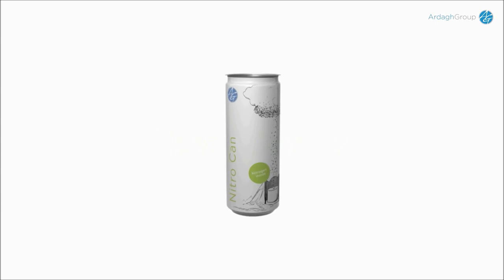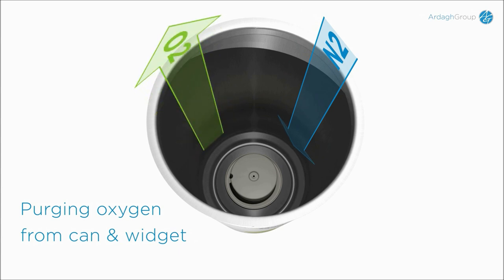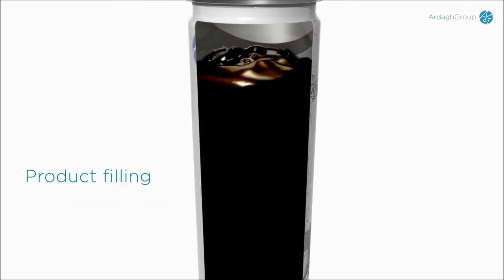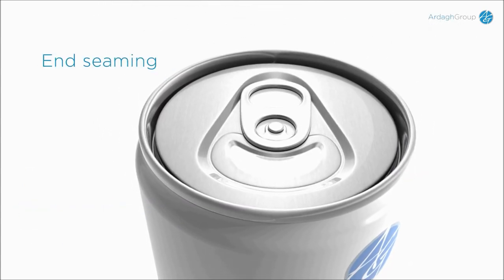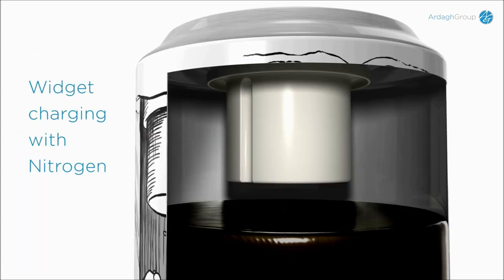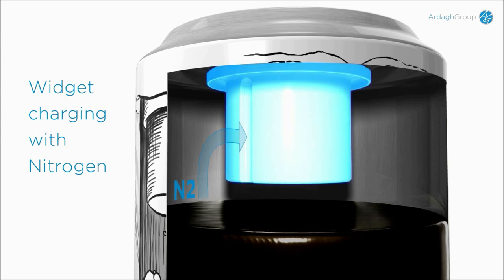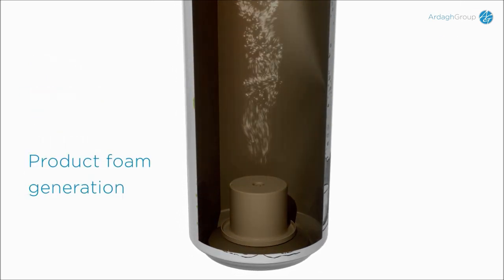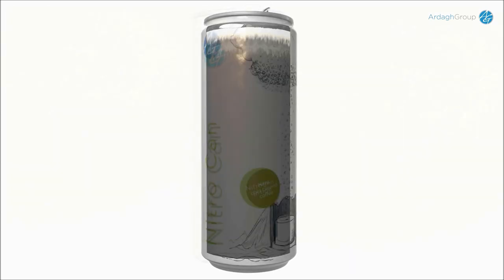Ardagh Metal Packaging-Europe’s Nitro Can – How it works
A short video describing how our Nitro can works.